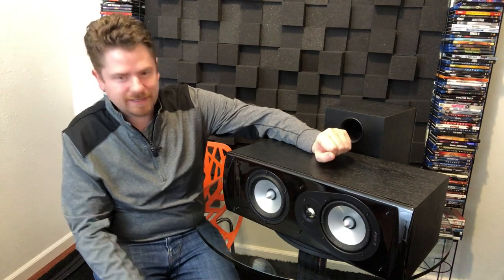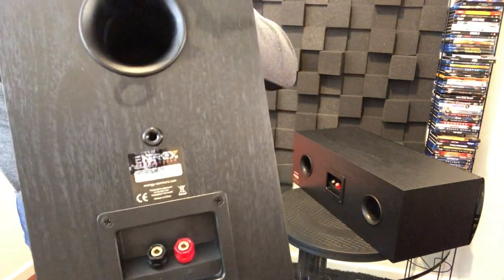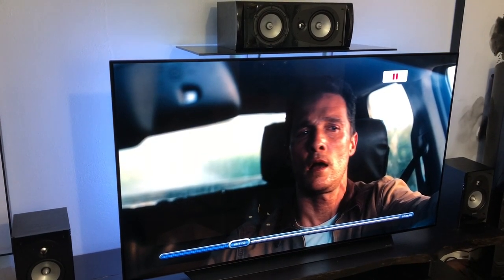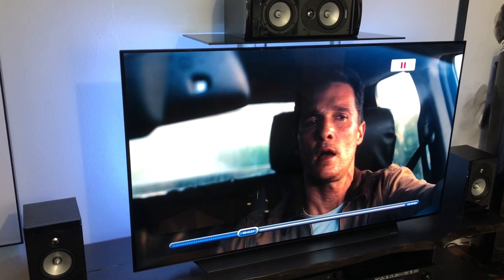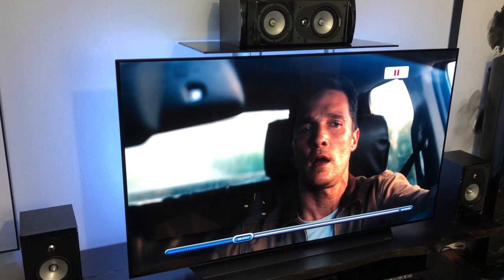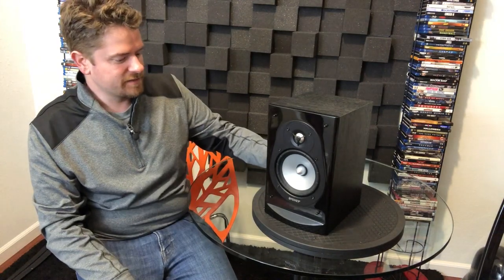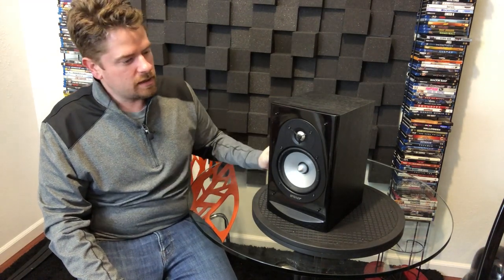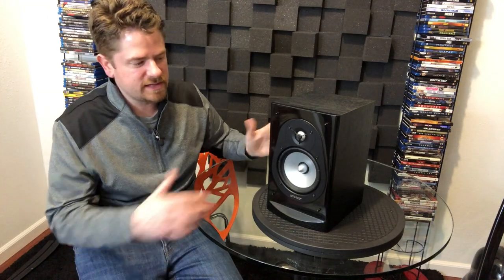Energy Connoisseur 3.0 Home Theater - OfferUp ~ $100 - MSRP $468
Energy Connoisseur Home Theater Speakers Qty. 3 - OfferUp ~ $100 - MSRP - $468

Average Guy HiFi Rating - 38/50 = 78%

Demo: Interstellar

This is one of those movies that you learn a little, each time you watch it. I can pretty much only watch movies one or two times these days, before I get bored but I have watched this one 4 or 5 times and I still enjoy it.

The sound is great, with great visuals. This is a good home theater tester, if you are so inclined:)

What Was Included With This Package:

Energy Connoisseur CB-10 Bookshelf Speakers Qty. 2 and Energy Connoisseur CC-10 Center Channel

Energy Connoisseur CB-10 Bookshelf Speakers

Type - 2-Way Bookshelf Speakers
Tweeter - 1” Hyperbolic Aluminum Dome
Woofer - 5.5” Ribbed Elliptical Surround
Sensitivity - 92db
Nominal Impedance - 8ohms
Recommended Amp Power (watts): 20 - 125w per channel
Finish - Gloss Baffle W/Black Ash Cabinet
MSRP - $269/pr.

Energy Connoisseur CC-10 Center Channel

Type - 2.5 Way Center Speaker
Woofer - 2 x 5.5” Ribbed Elliptical Surround
Sensitivity - 92db
Nominal Impedance - 8ohms
Recommended Amp Power (watts): 20 - 200w per channel
MSRP - $199/ea.

Total MSRP $468

Website - OfferUp ~ $100 (came with a subwoofer and receiver so hard to determine exactly how much went to these 3 speakers)

Where I Purchased - A nice local guy.

Listed Price - $150 (with receiver and subwoofer)

Price Paid ~ $150 (with receiver and subwoofer)

Condition -90% (not counted in the Average Guy Hi-Fi score)

Some normal wear but in near perfect condition overall. Great shape, the previous owner took very good care of these speakers.

Quality - 8.0

The cabinets are all solidly built and weigh more than you are expecting. The woofers feel stout and the grills are nice feeling.

The binding posts are a little of a let down but they are inline with other speakers in this category.

Sound - 8.0

I was pleasantly surprised by the sound, as this was one of my first sets of Energy speakers. I’ve always read good things about Energy and my past experience was positive.

These are very nice and crisp sounding speakers with excellent mid-range. Easy to drive.

MSRP Rating - 7.5

These have a premium feel and sound to them. To get these 3 speakers for under $500, you are doing quite well.

Aesthetics - 9.0

These are nice looking speakers in a nice and compact package. I like the gloss fronts, mixed with the wood grain cabinets.

One minor complaint would be that the Energy logo on the center, with the grill removed is off to one side. It would be nice if it was centered in the speaker and if it rotated, in case you ran all 3 “center” speakers across the front stage. I know why they did this but I want my system to be as symmetrical as possible.

Price Paid Value - 6.5

I’ve definitely had better package deals than this but once I sell the subwoofer and the receiver, these 3 speakers will have likely cost me less than $100, which is an amazing deal!

Average Guy HiFi Rating - 39/50 = 78%

Great set of speakers for the average person with size constraints. They could benefit from a subwoofer but that doesn’t mean that bass is weak, just that almost all speakers this size benefit from the addition of a good subwoofer.

Other Equipment used: Denon AVR-X3300W Receiver, Marantz MM7055 Amplifier, LG C9 OLED 65” TV, LG 4K Blu-ray Player, Panamax M5100-PM, Xbox One X